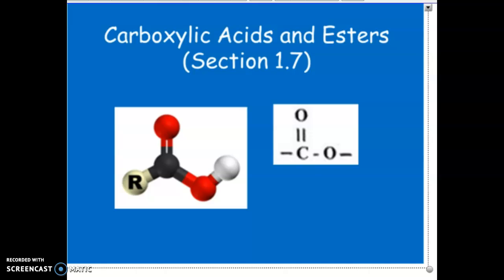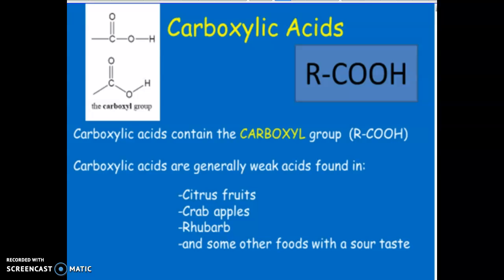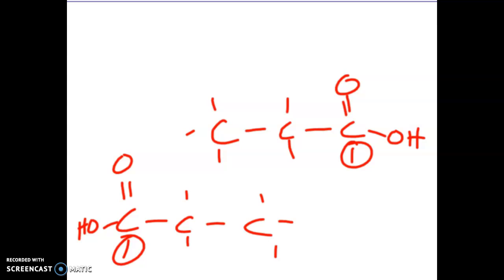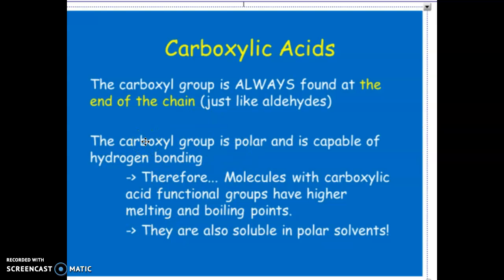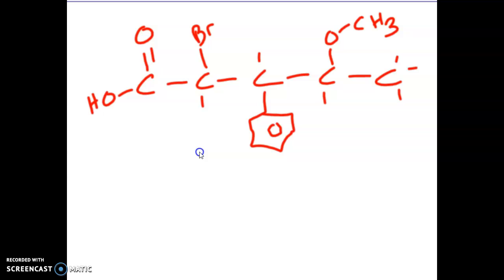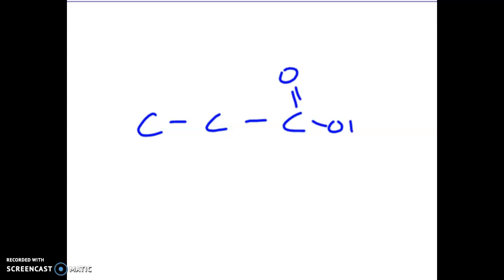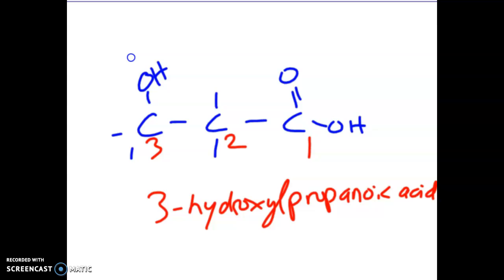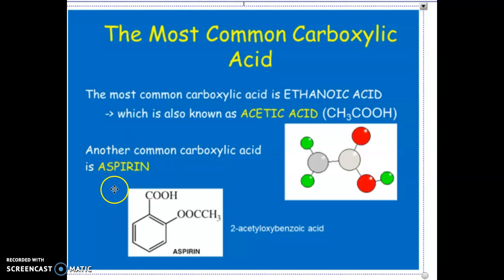acids and esters part 1